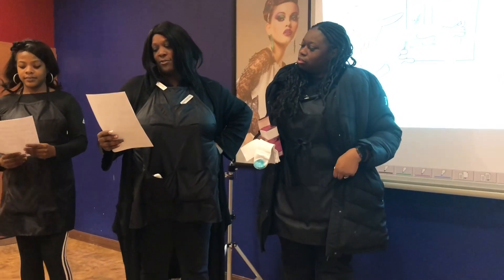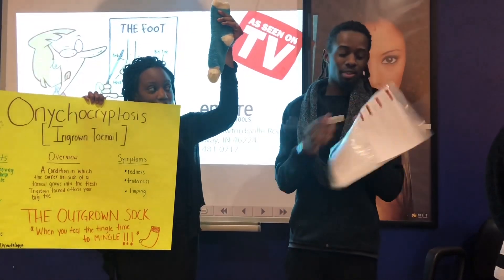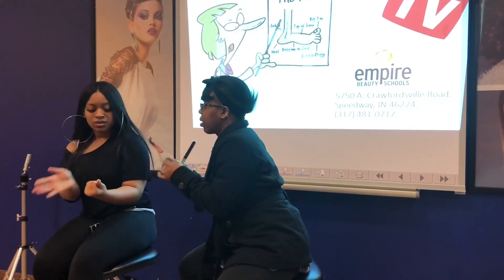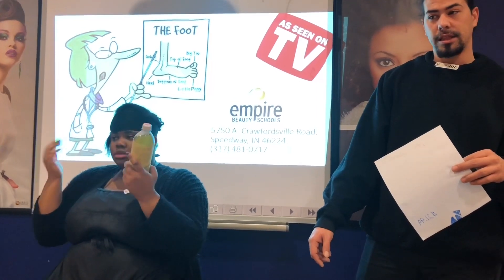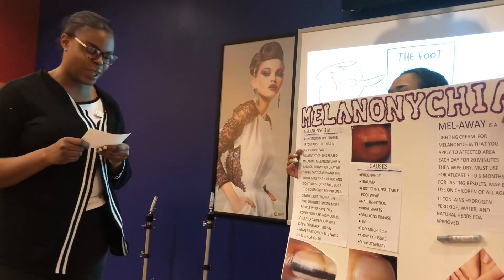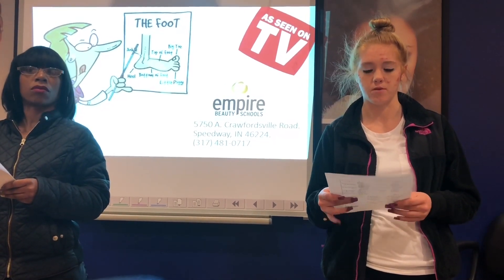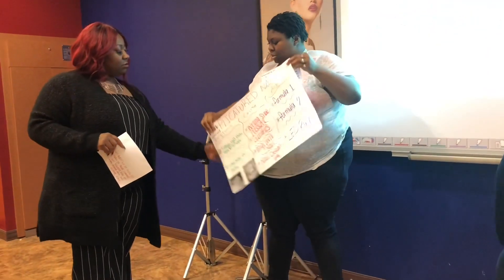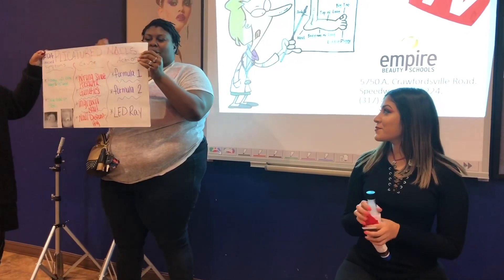Nail Diseases & Disorders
Shark Tank presentations of Nail Diseases & Disorders. Students researched assigned Diseases/Disorders and came up with a product that might treat the ailment.